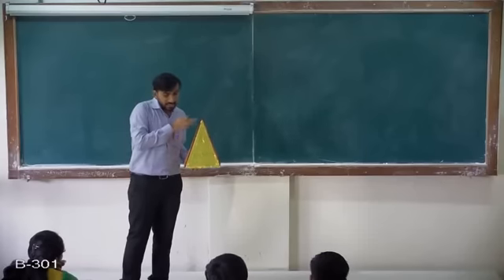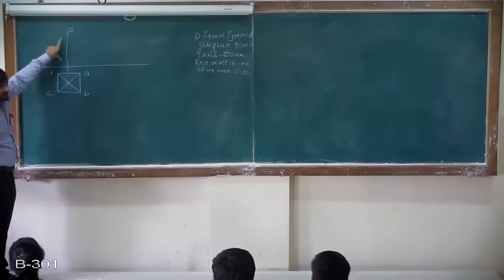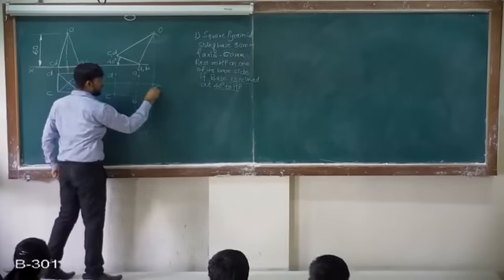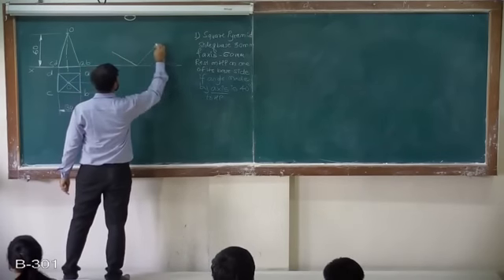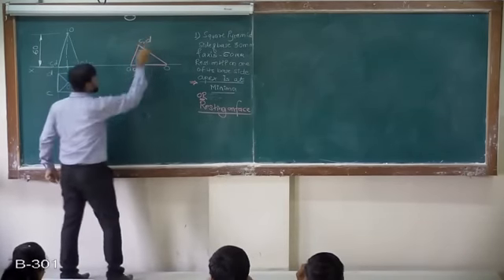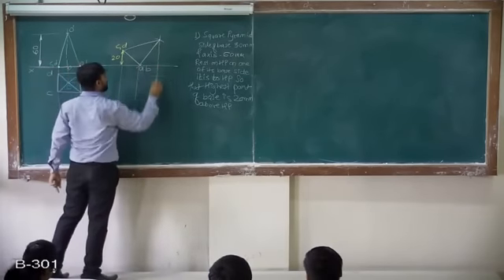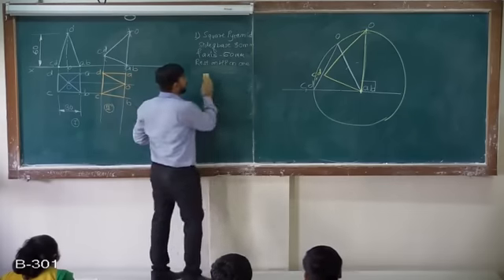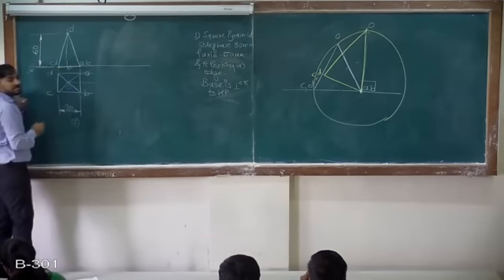Projection of Solid : Pyramids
Various cases of Projection of Solid : Pyramids